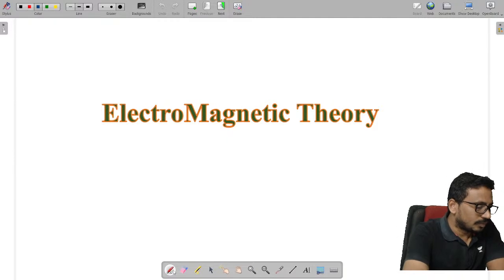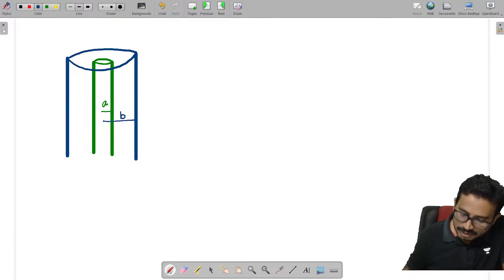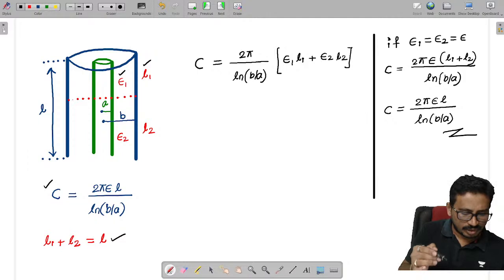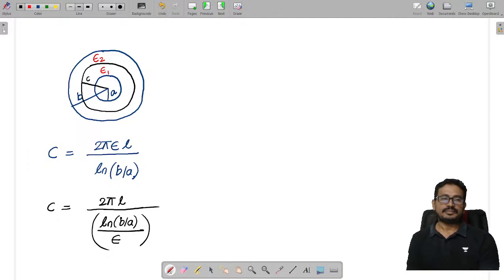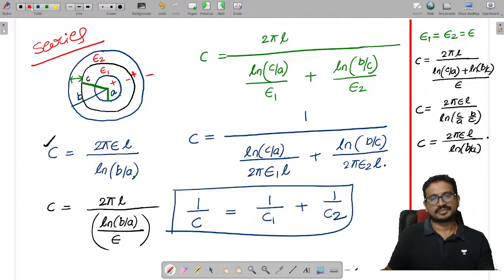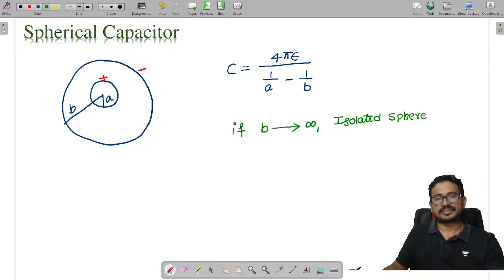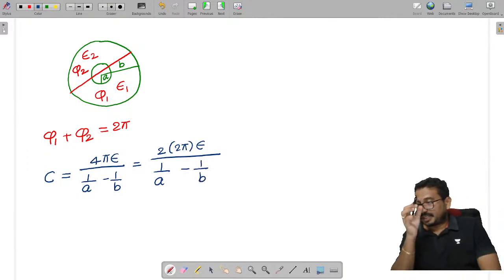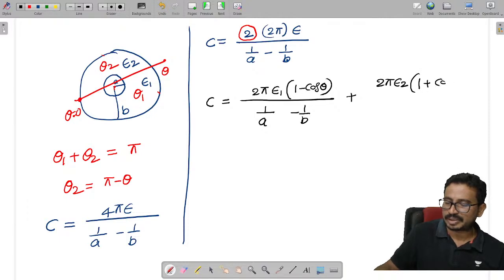EMFT L17 | Dielectric Strength and Effects of dielectric | Brahmastra course GATE 2023 | BV REDDY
3 Days To Go

⏳ Duration: 45 Minutes In this session, Educator B V Reddy will be discussing  topic Electric Dipole in an Uniform Electric field. This subject is very important and can be used in various fields such as engineering, physics, math and more.
Make sure to attend this session to gain a good understanding of this important subject!

Call B V Reddy's team on  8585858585 and take your GATE & ESE Preparations to the next level.

GATE + UPSC Combo Offer - On purchasing 6, 9 & 12 months Plus / Iconic get access to
GATE & UPSC GS subscriptions and save up to 39%. Below are the link to the get subscription

GATE & ESE - EE, EC + UPSC CSE GS (Plus) Save up to 37%-
GATE & ESE - EE, EC + UPSC CSE GS( Iconic ) Save up to 39%-

Next AIMT for GATE 2023 is going to be on 18th of Dec,
To get an Exam-like experience for GATE 2023, Unacademy is conducting free All India Mock test, started from 4th of Dec.

Compete 1:1 Live with Learners across the country. It's a Great opportunity to analyze your preparation before the GATE Examination.
Join "Unacademy Compete" Now on the Android App.

➤ About the Educator:  IITian 12 years of exp EX.

You can enroll to Unacademy Subscription and get the following benefits:
1. Learn from your favourite teacher
2. Dedicated DOUBT sessions
3. One Subscription, Unlimited Access to Live Online Classes and Videos
4. Real-time interaction with best-in-class teachers
5. You can ask doubts in live online classes
6. Limited students in each Class
7. Download the videos & watch them offline